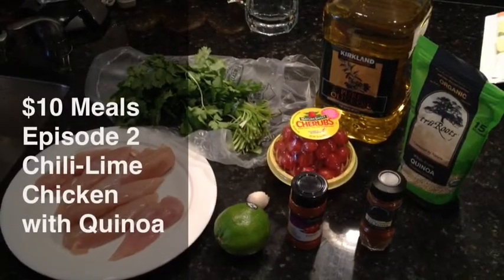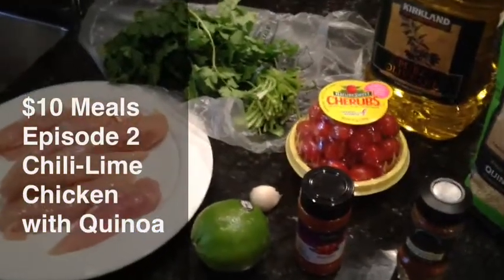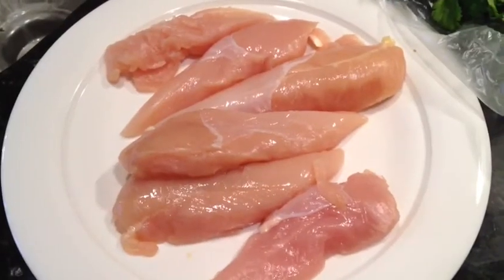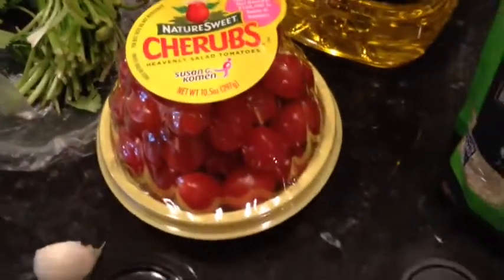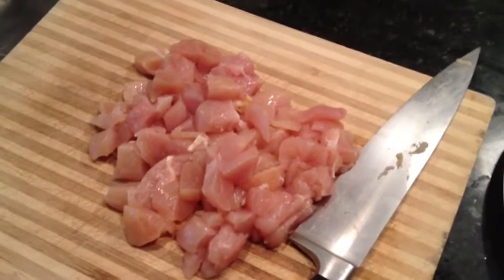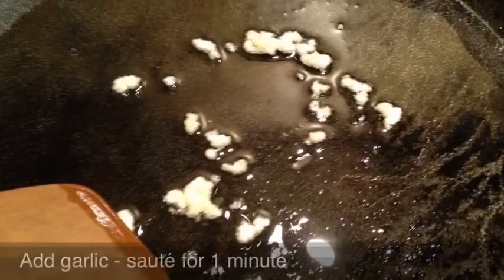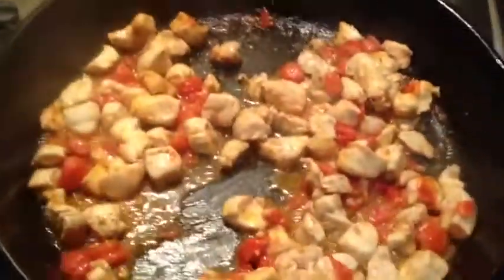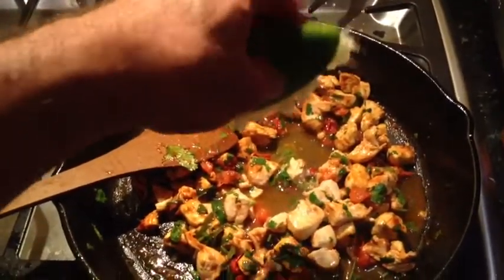$10 Meals - Chili-Lime Chicken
$10 Meals Series - Episode 2
Chili-Lime Chicken with Quinoa